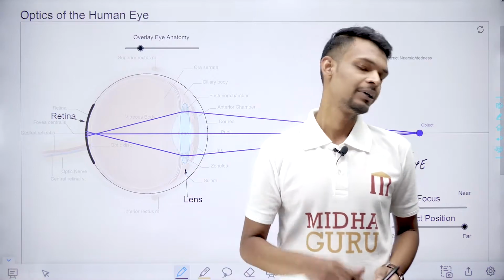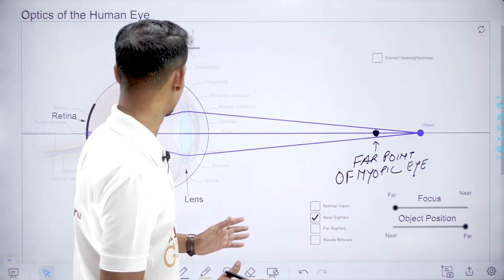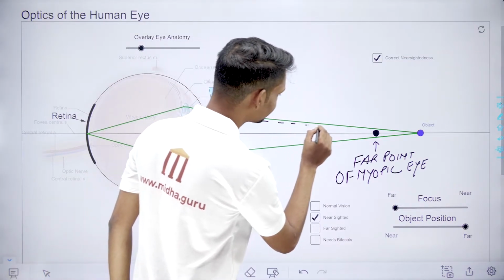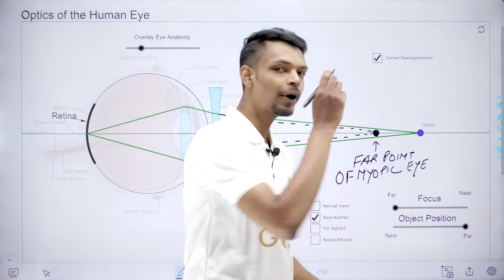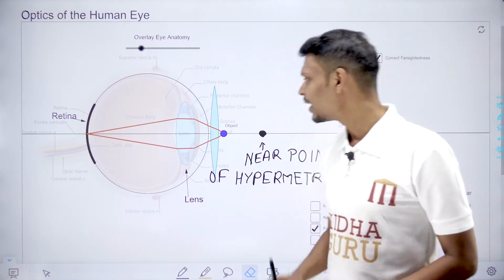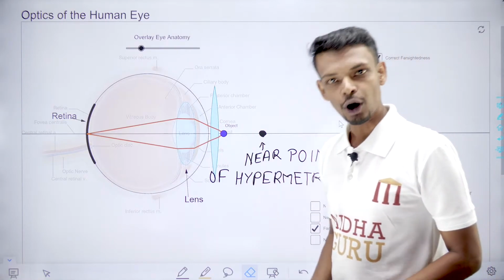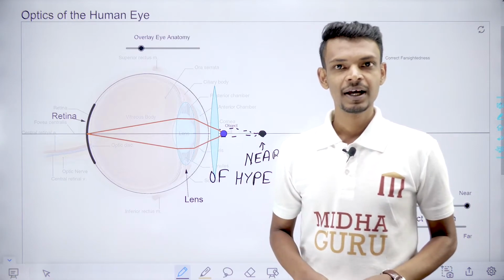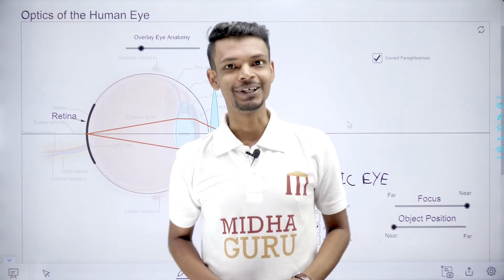Bluffing Eyes with Lenses | Shubham Swaraj | MidhaGURU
Whenever we wear powered specs for the very first time, doctors generally say that it will take some time for our eyes to adjust as we start to see objects relatively closer or farther (depending upon the lens we wear). In this video, we understand the reason behind this.